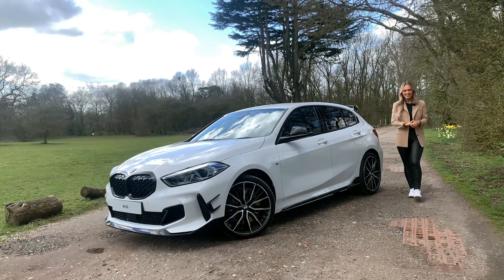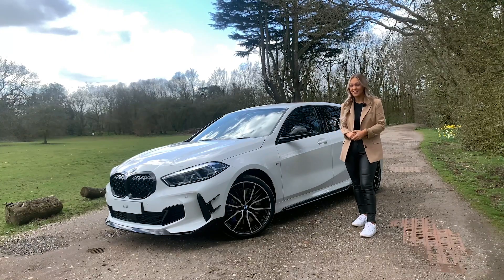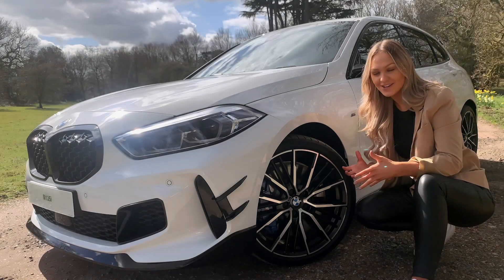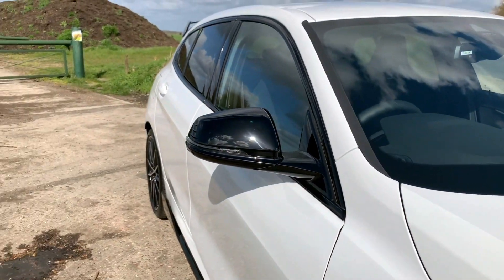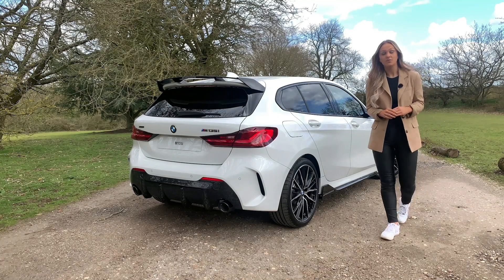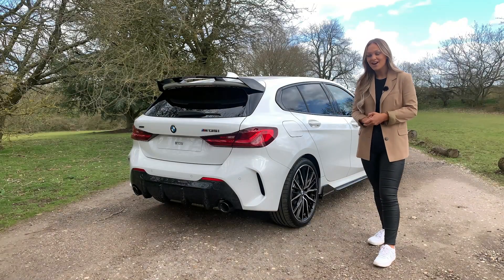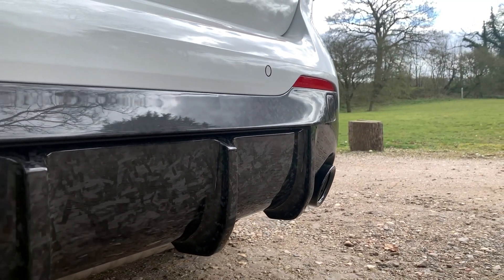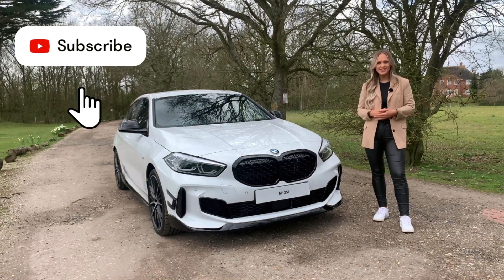TRANSFORMING THE F40 M135i WITH A FULL BODYKIT | CARBON REAR DIFFUSER?!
In today's video I thought I would showcase the fantastic M Performance accessories that BMW offer. This 1 series bodykit includes:

- Front Splitter in Gloss Black
- Areo Flicks in Gloss Black
- Mesh Style Grille in Gloss Black
- Side Sills in Gloss Black with M Performance Decals
- Rear Spoiler in Gloss Black
- Carbon Rear Diffuser

If you have any questions on this bodykit then just let me know! Could this be your next car? Definitely looks the part in my opinion... A complete makeover for the M135i.